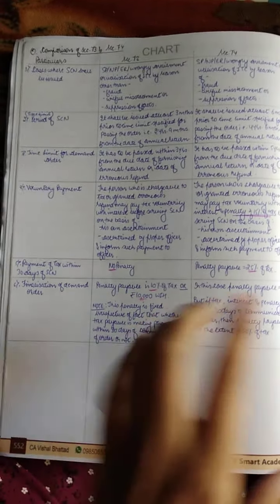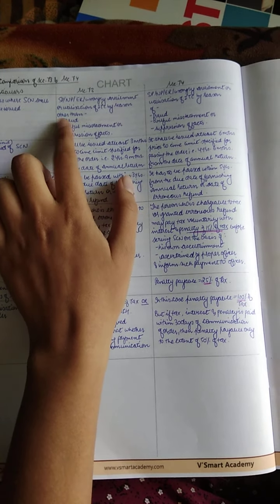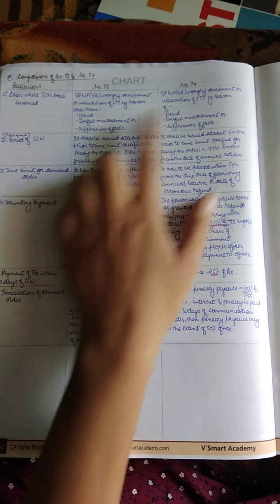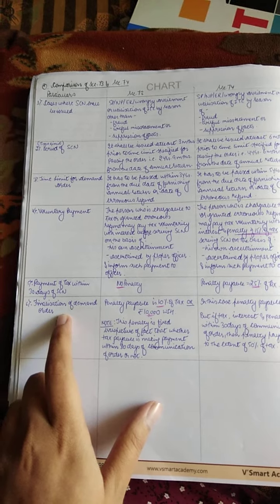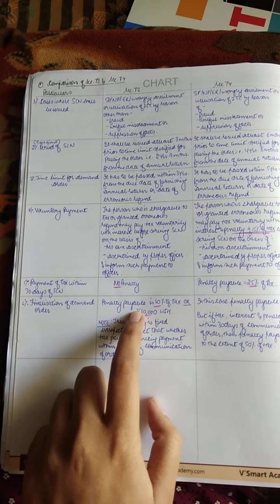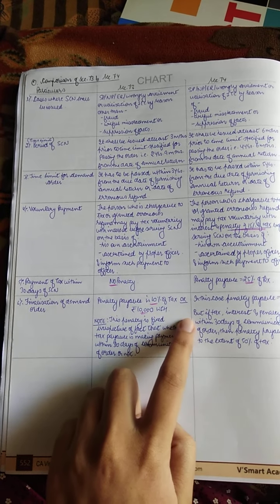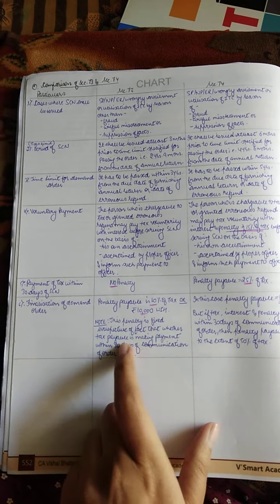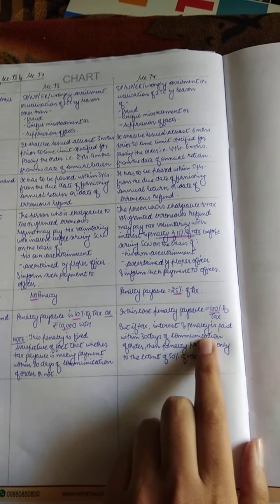Demand and Recovery Revision CA Final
# IDT # Demand and recovery # Section 73, 74, 75
If you find it helpful, please let me know, so that I feel motivated to give such small revision videos, which can improve your learning speed.